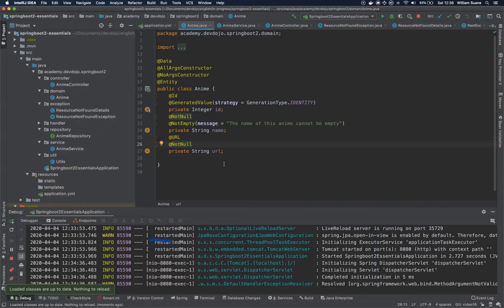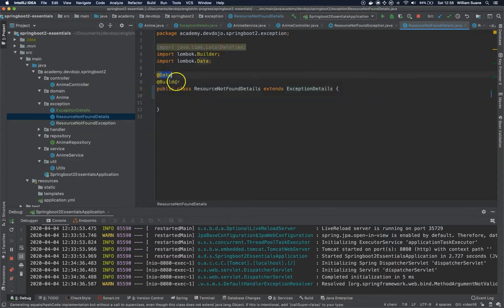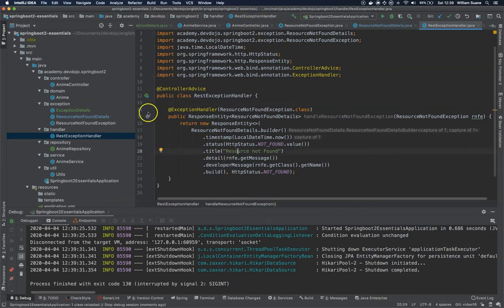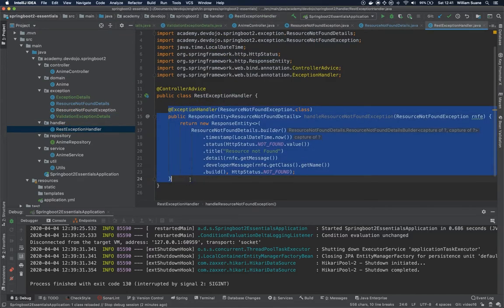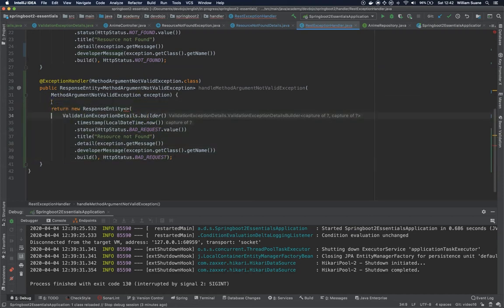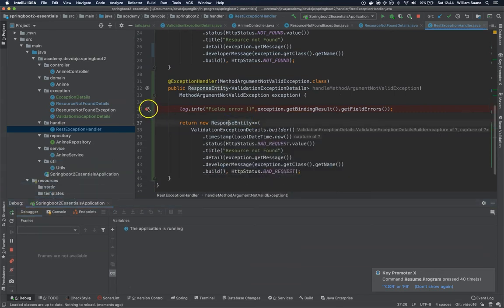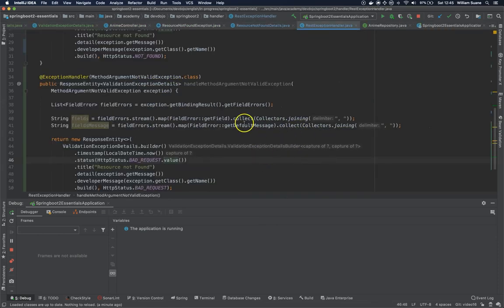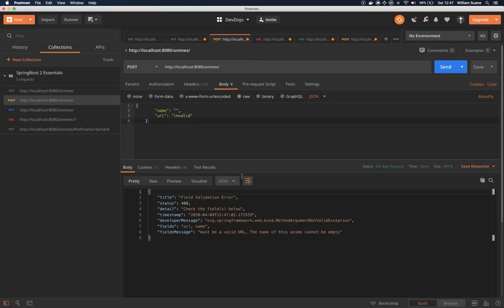Spring Boot 2.3 Essentials 17 - Exception Handling pt 05 - Field Validation Handler